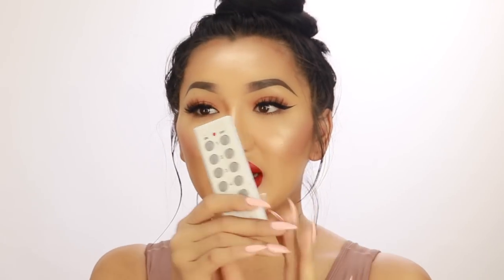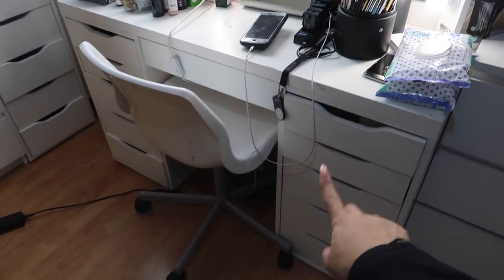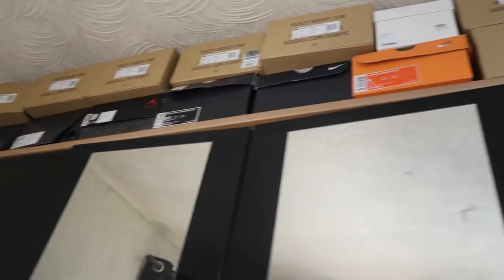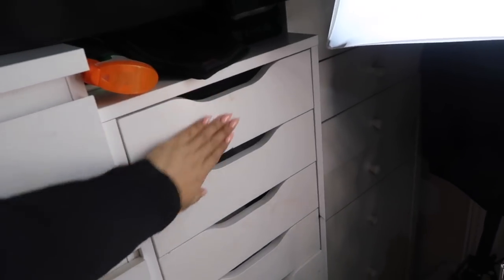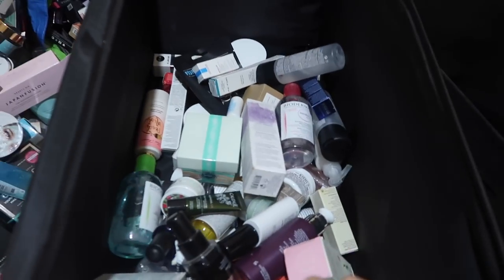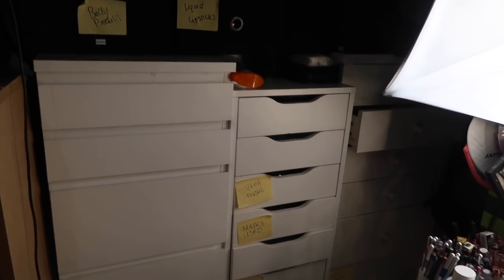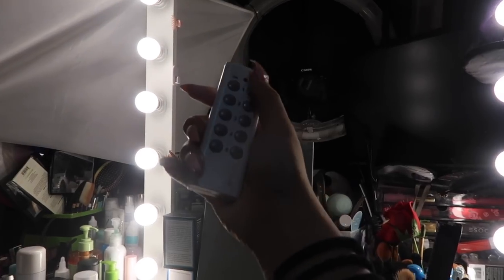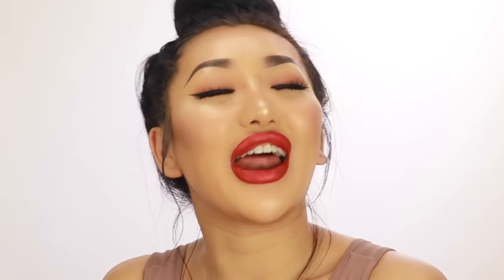BEDROOM FILMING SET UP (BUDGET) || HOW I ORGANISE MY MAKEUP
Hi guys! This week I filmed a bedroom tour showing you my bedroom filming set up on a budget but get decent quality! I also show you a bedroom tour and how I organise my makeup! I had the help of Fantastic services come and help organise everything for me which was amazing! Let me know if you found this video helpful at all!

x

PRODUCTS MENTIONED:

Backdrop (measure space first)
LED panel Light
Remote socket
Canon remote
Samsung TV
Hdmi to mini hdmi (TV to Camera)
Ikea black boxes
Ikea Alex drawers 6 stack
Ikea Alex drawers 9 stack